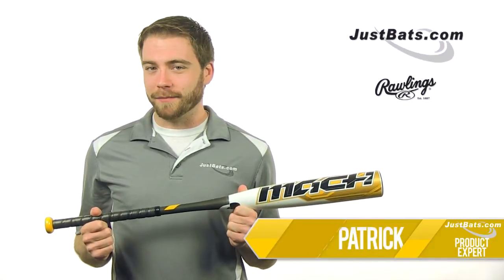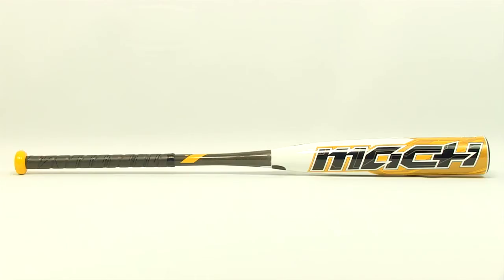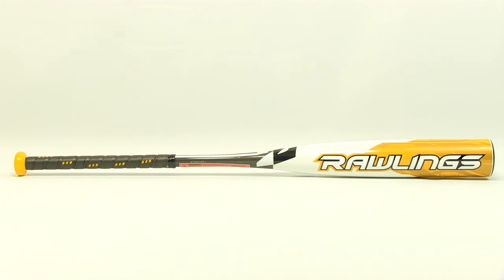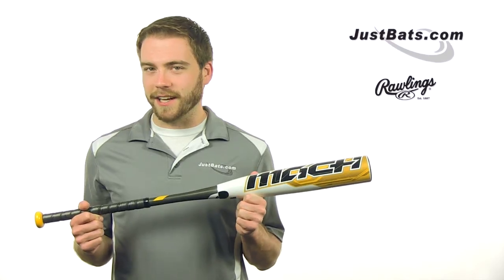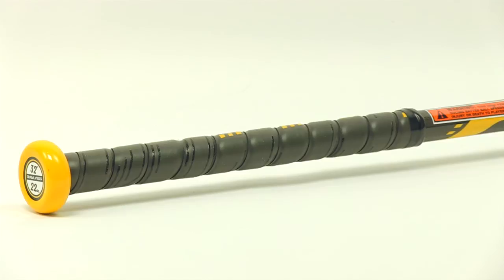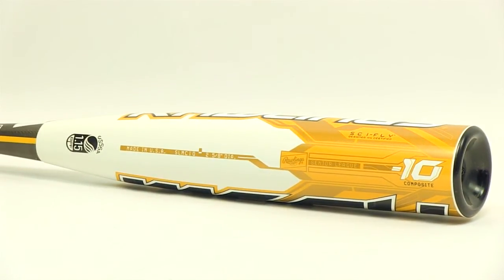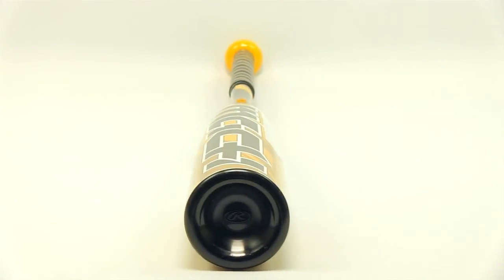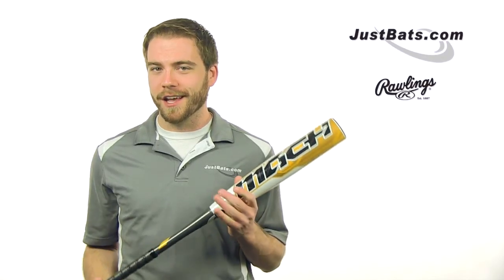Rawlings Mach: SLMC10 Senior League